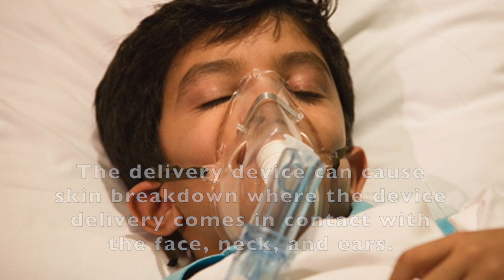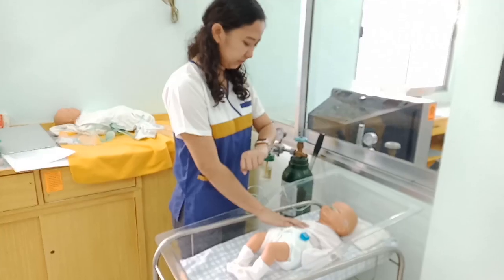Oxygen therapy Checklist